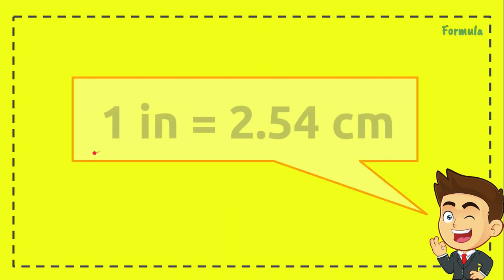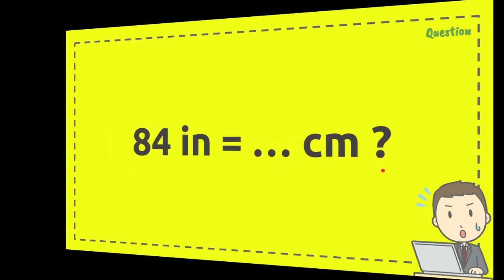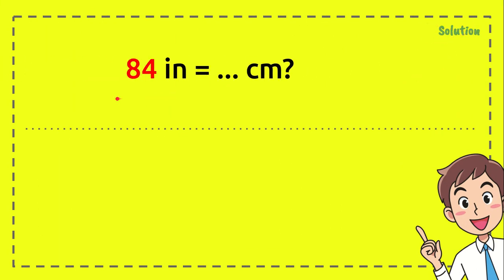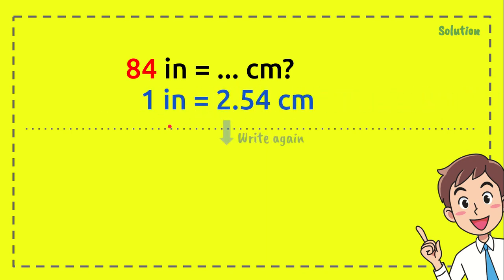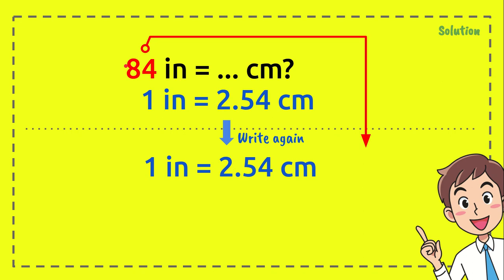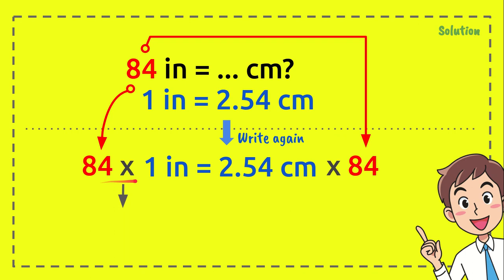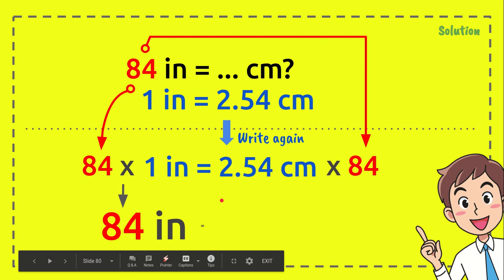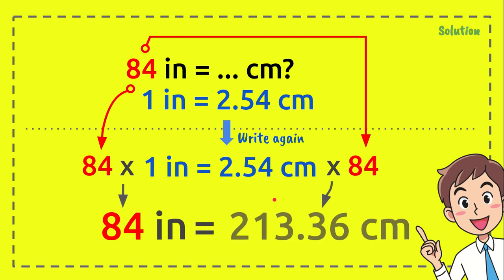84 Inches to CM - Super Easy !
Easy Steps to convert 84 Inches to CM

What is cm and what is inch?

What is CM?
A centimetre (international spelling as used by the International Bureau of Weights and Measures; symbol cm) or centimeter (American spelling) is a unit of length in the metric system, equal to one hundredth of a metre, centi being the SI prefix for a factor of
1/100. The centimetre was the base unit of length in the now deprecated centimetre–gram–second (CGS) system of units.

Though for many physical quantities, SI prefixes for factors of 103—like milli- and kilo-—are often preferred by technicians, the centimetre remains a practical unit of length for many everyday measurements. A centimetre is approximately the width of the fingernail of an average adult person.

What is Inches?
The inch (abbreviation: in or ″) is a unit of length in the (British) imperial and United States customary systems of measurement. It is equal to ​1⁄36 yard or ​1⁄12 of a foot. Derived from the Roman uncia ("twelfth"), the word inch is also sometimes used to translate similar units in other measurement systems, usually understood as deriving from the width of the human thumb.

Standards for the exact length of an inch have varied in the past, but since the adoption of the international yard during the 1950s and 1960s it has been based on the metric system and defined as exactly 25.4 mm. NEW VIDEO#